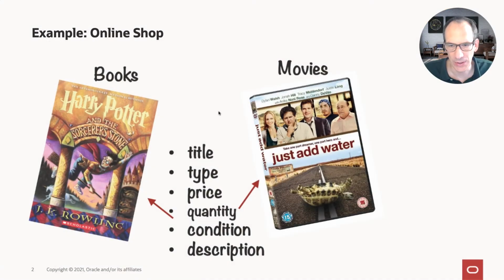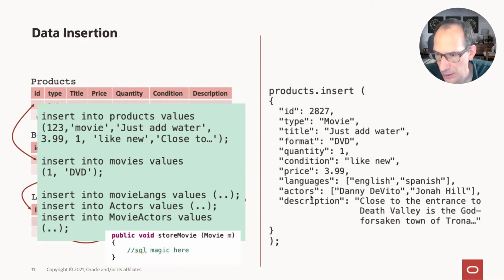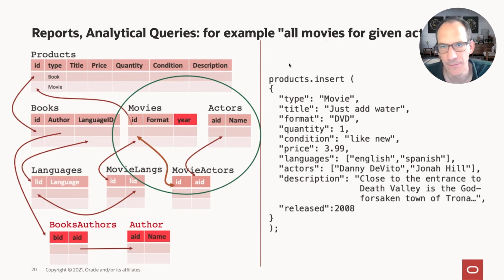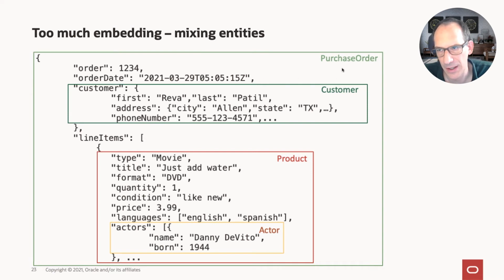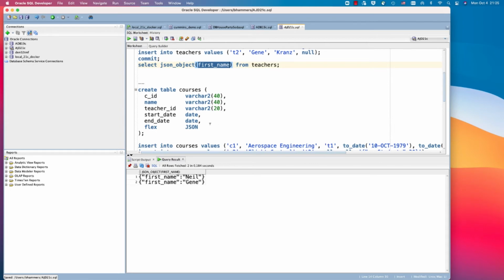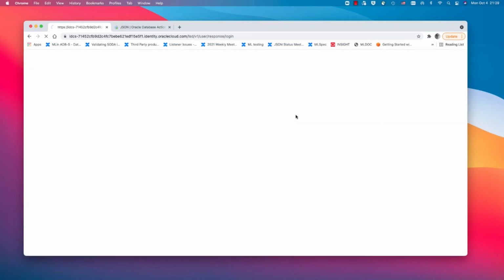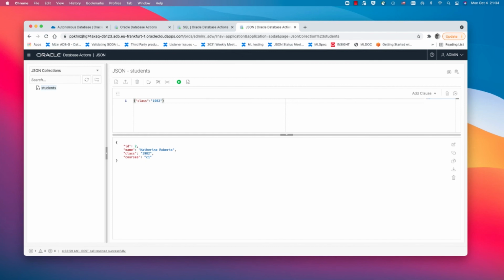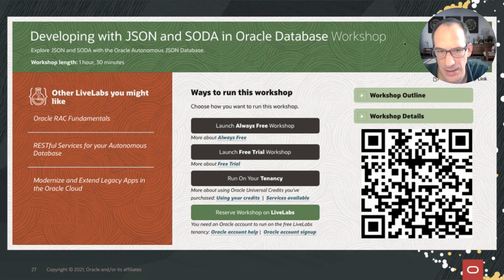Retire your tables. It's all JSON now.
This session is a showdown between relational and JSON approaches in Oracle Database. It highlights the strengths and weaknesses of each method, giving you guidelines to choose the best storage for your needs. Pick your sides and watch the fight!